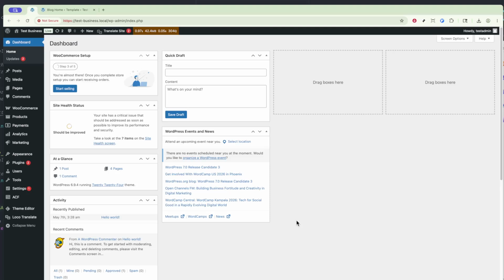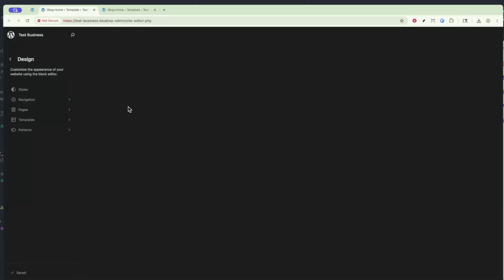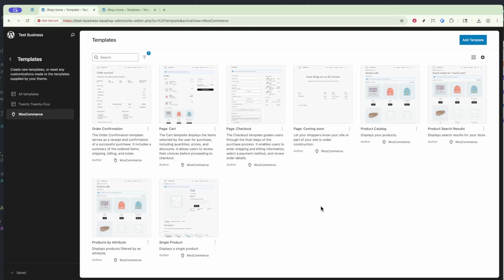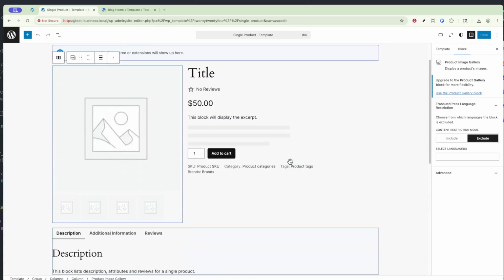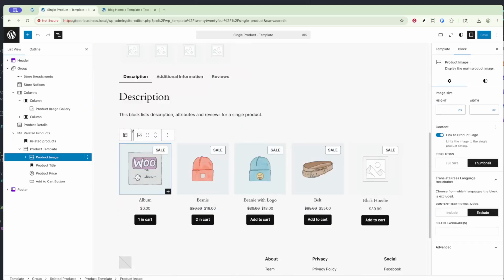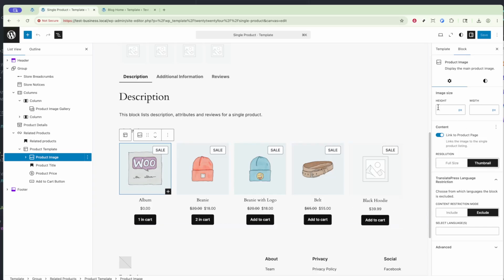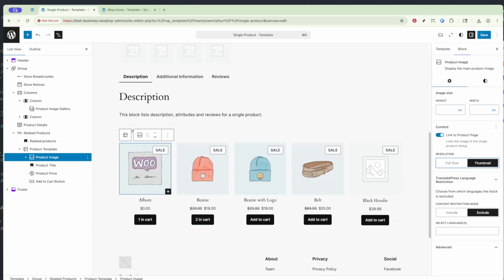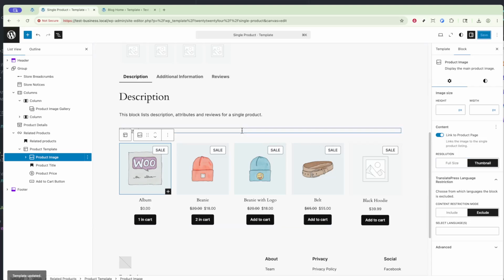How to Resize and Optimize Product Images for WooCommerce (Step-By-Step) [2026 guide]